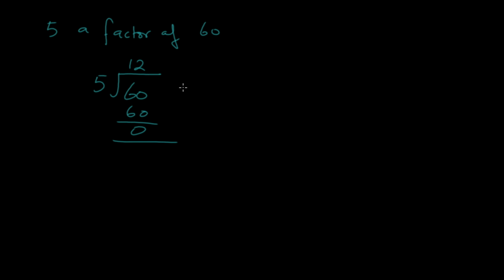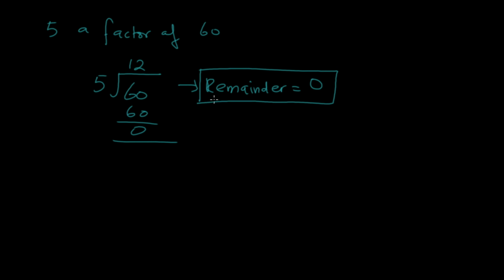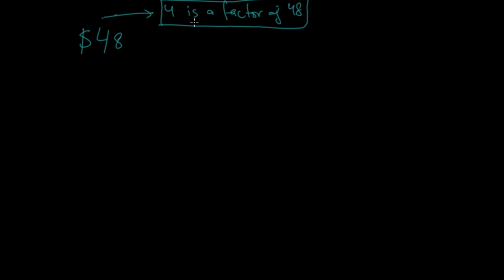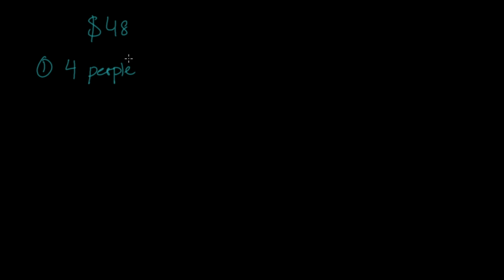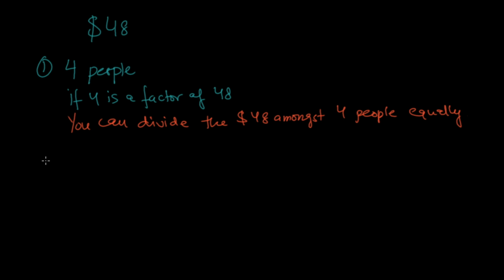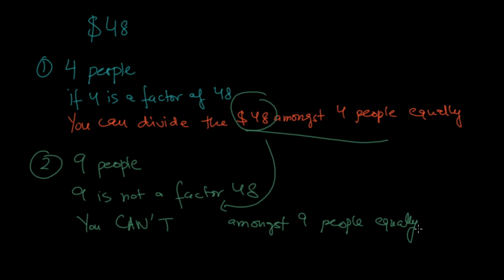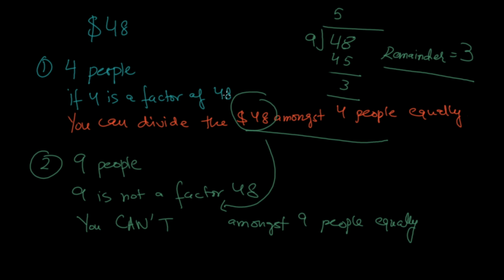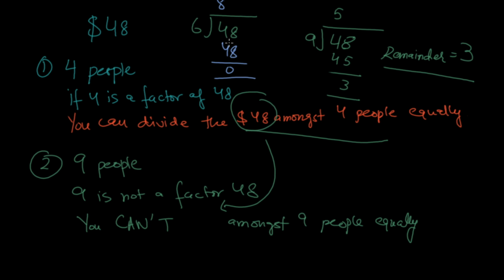D1 Math | Why Factors? Example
D1 Math Chapter 1: Factors. This video shows an example of an application of factors